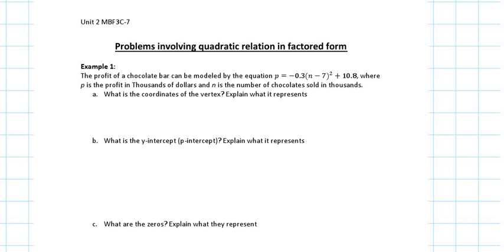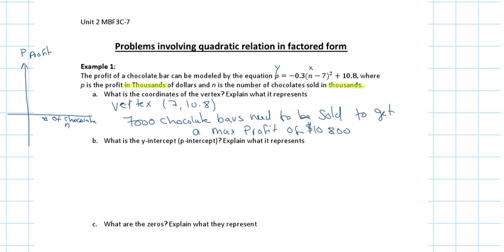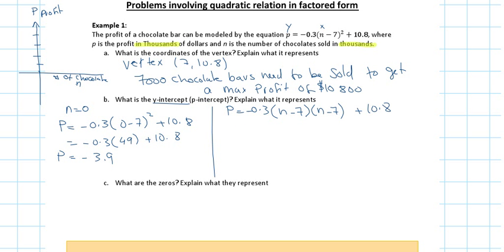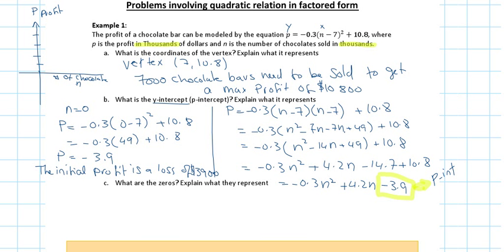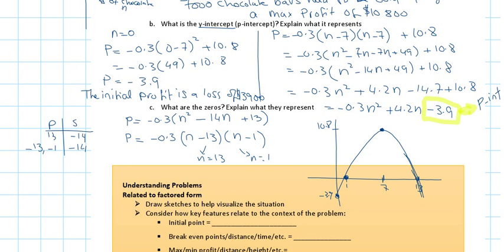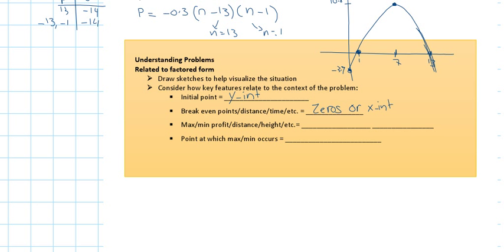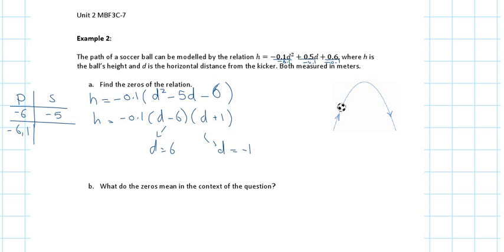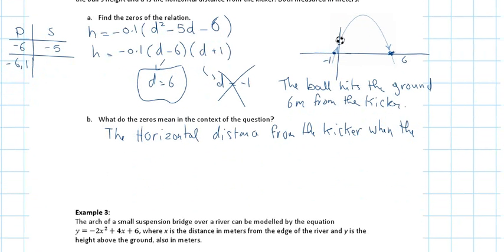jan 28 solving word problems